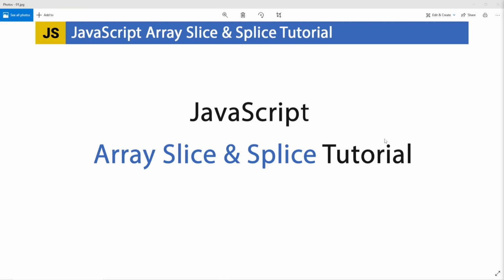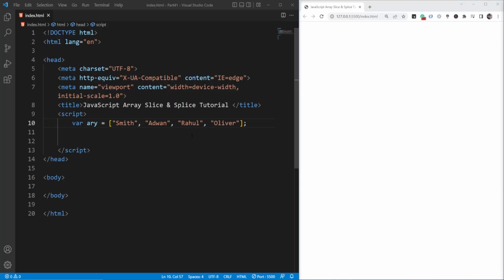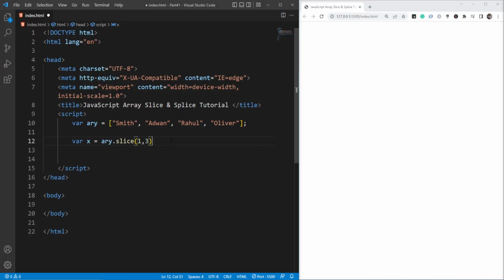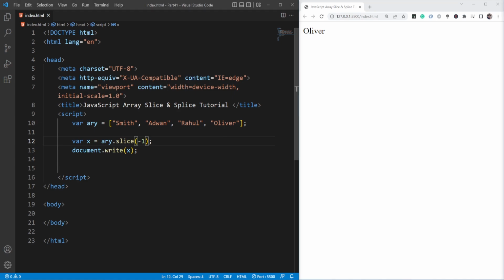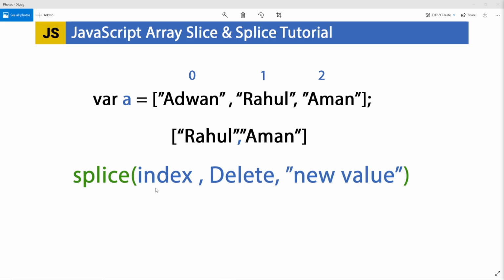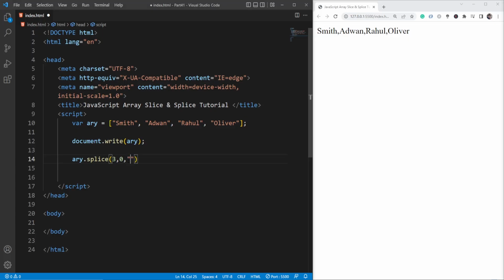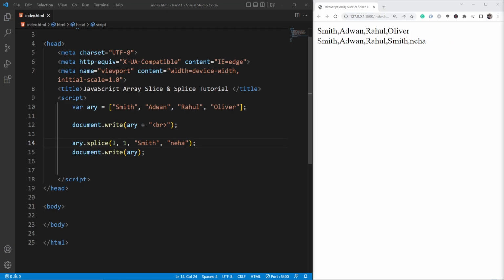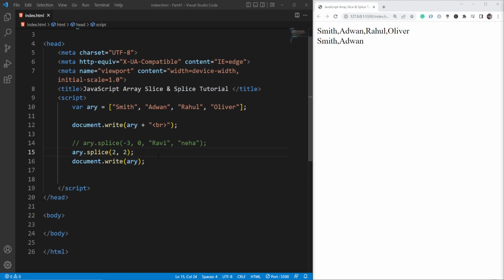JavaScript Array Slice & Splice Tutorial